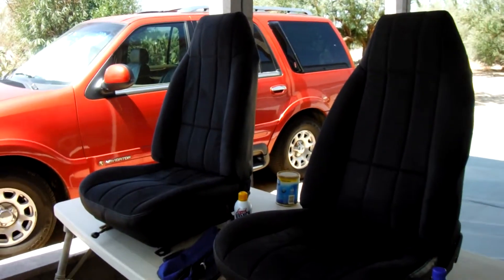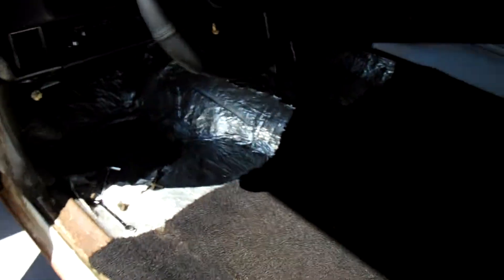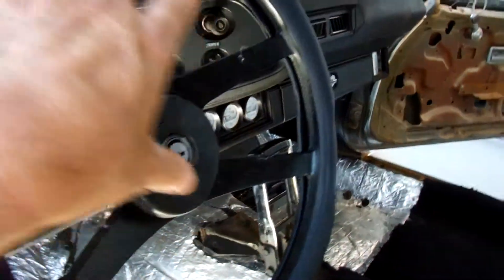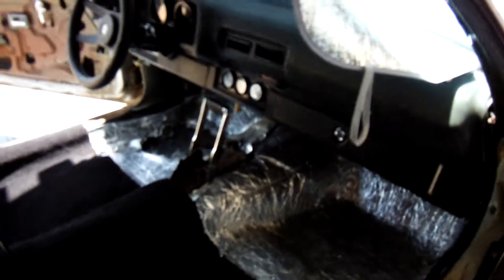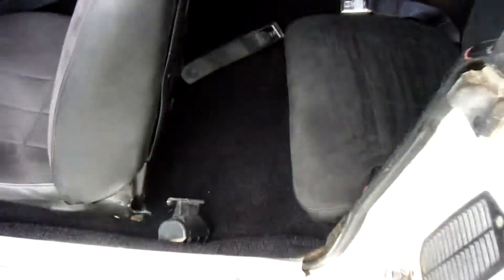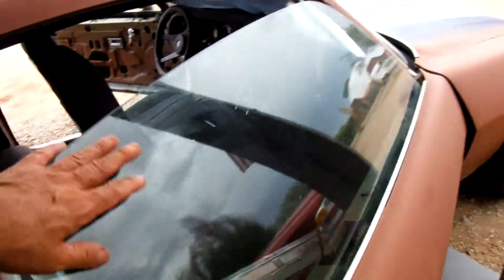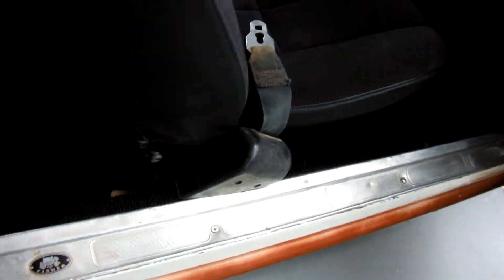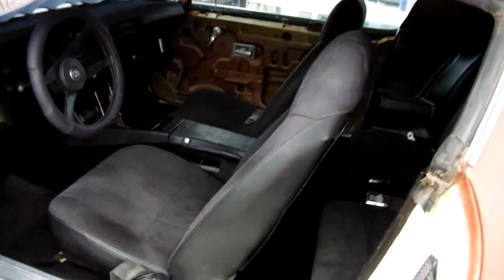My 72 Camaro carpet install & seatbelts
finally got the front carpet installed and the seat belts, a little at a time.